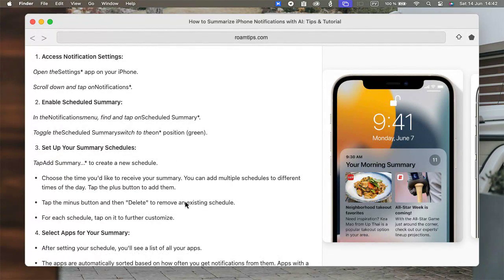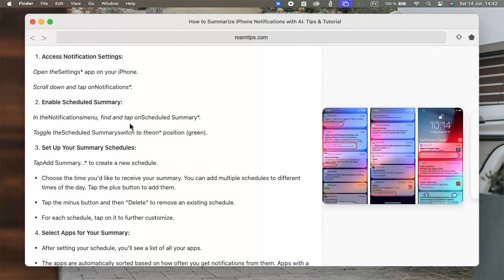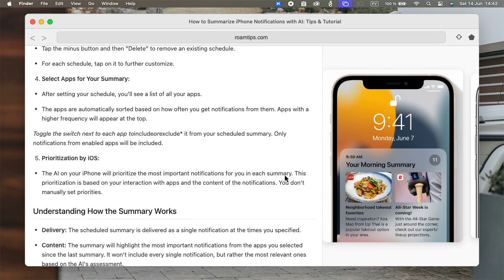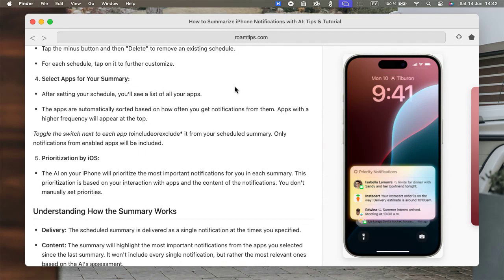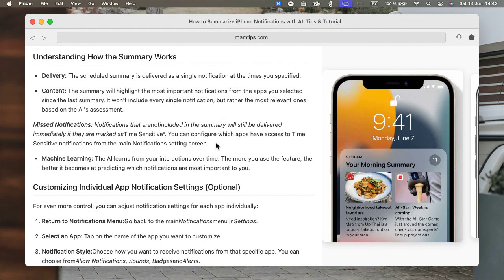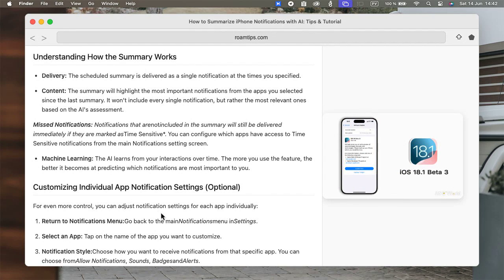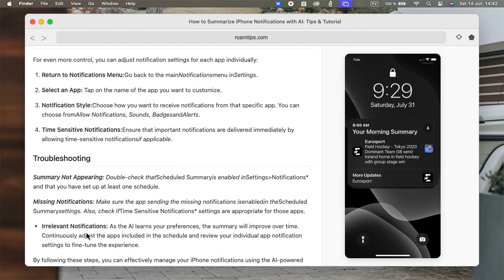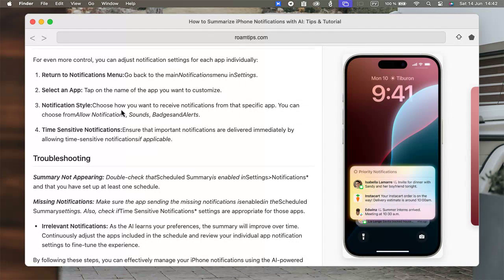How to Summarize iPhone Notifications with AI Tips & Tutorial